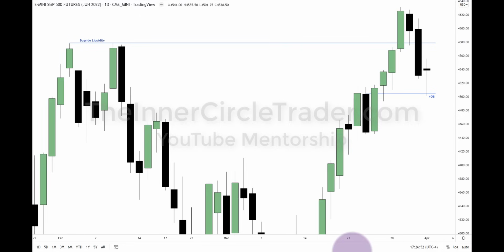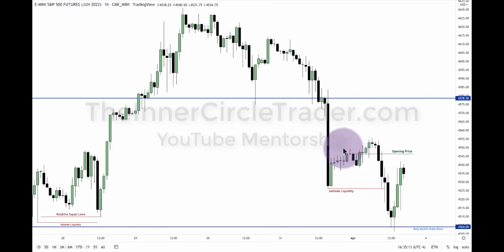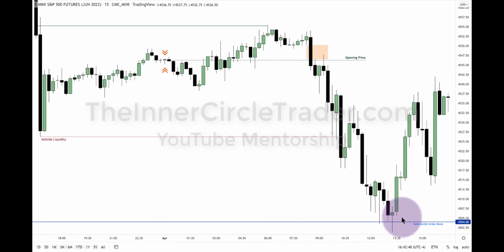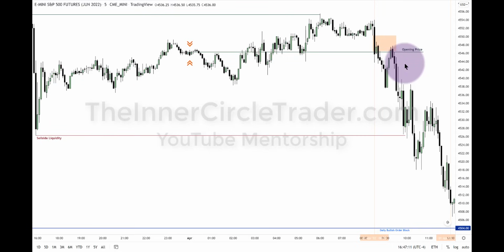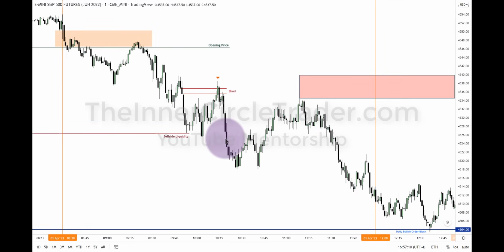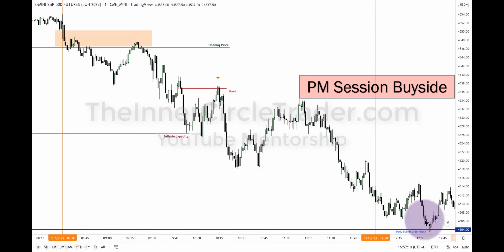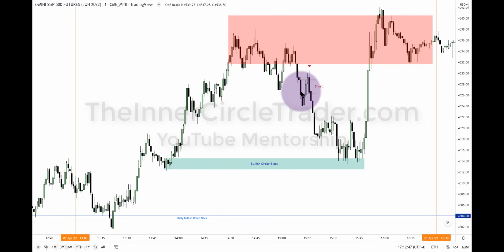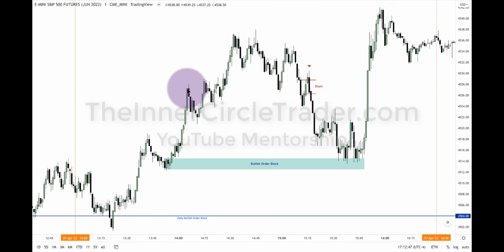2022 ICT Mentorship Episode 16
Multiple Setups Per Session & Using Higher Timeframe Analysis